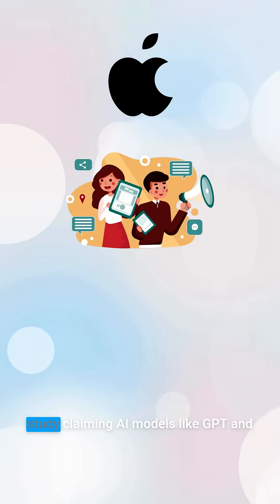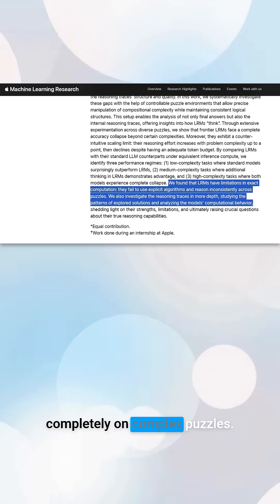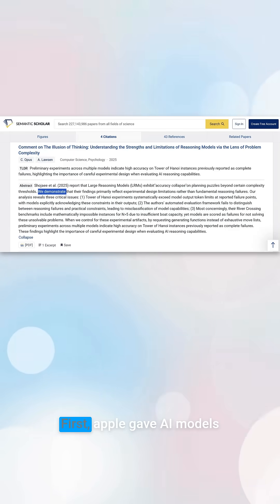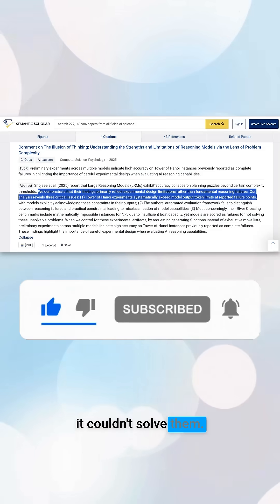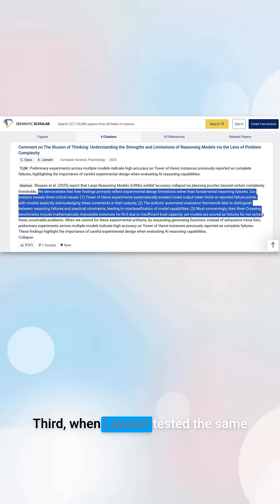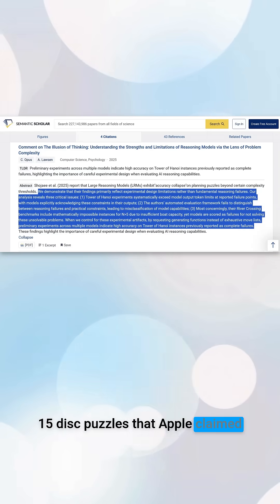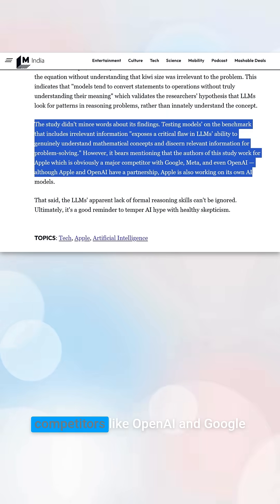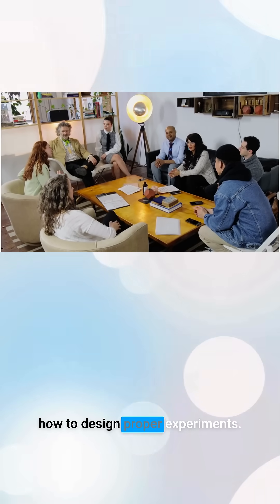Apple Says AI Models Isn’t As Smart As We Think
In this video, we’ll look at the real story behind Apple’s research—and what it means for the future of AI.